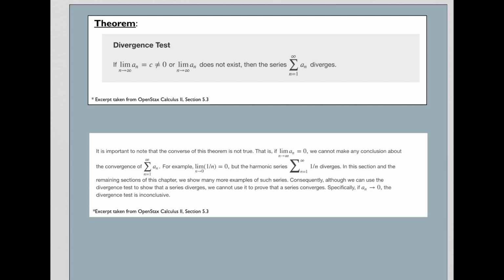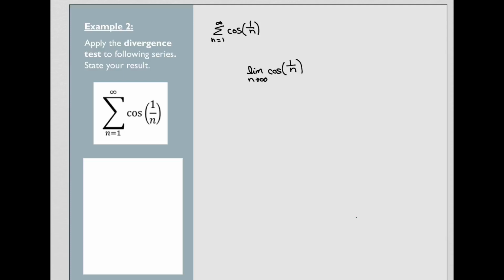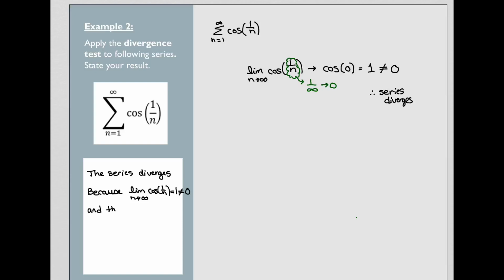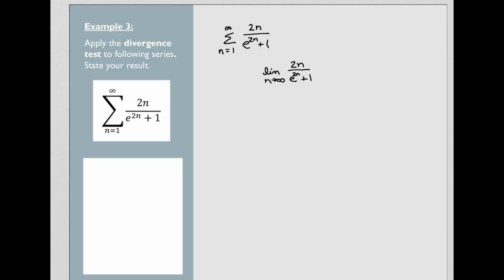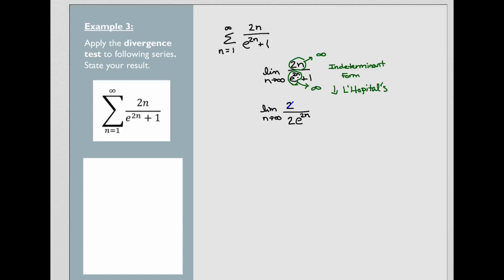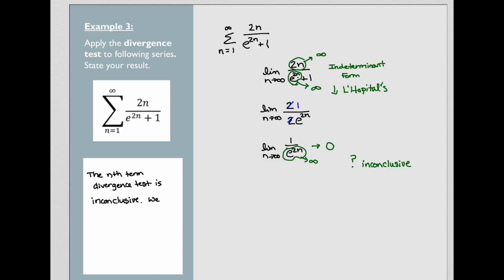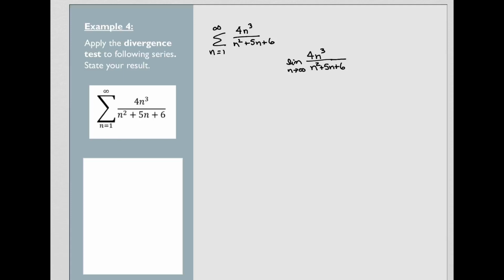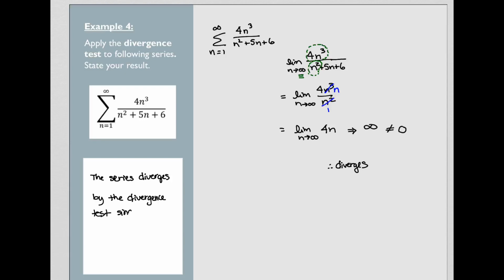Infinite Series - Divergence Test - More Examples